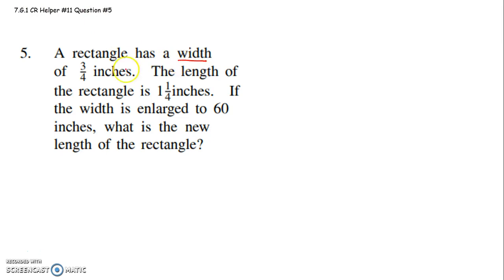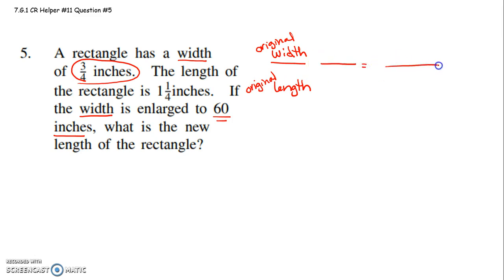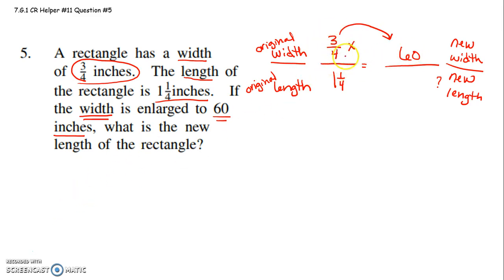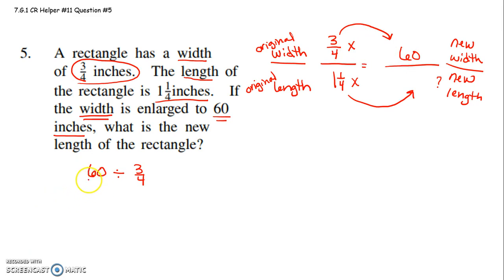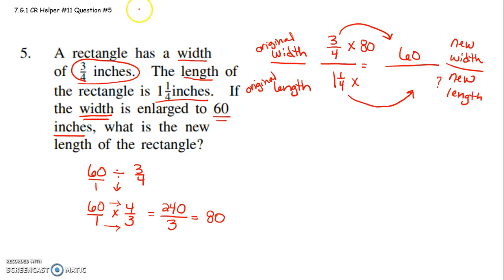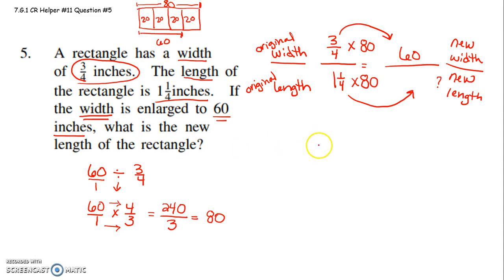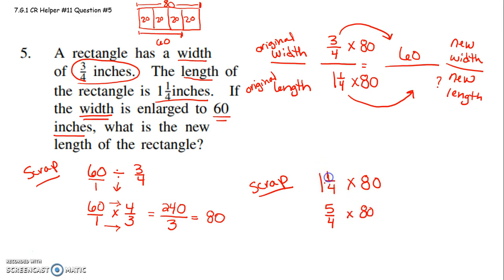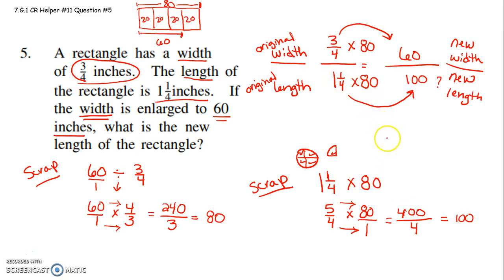7 G 1 Grade 8 CR helper #11 Question #5